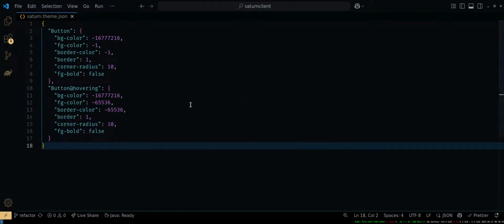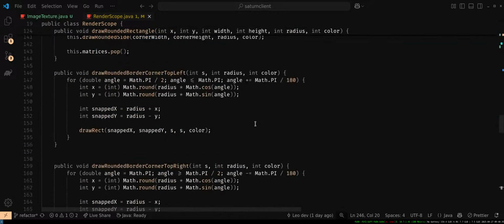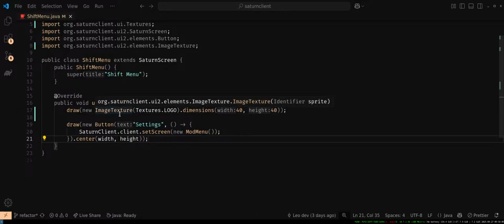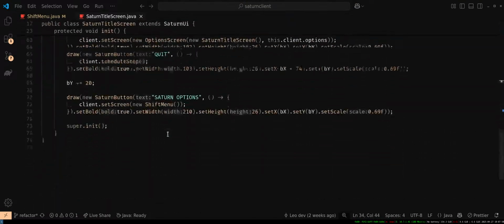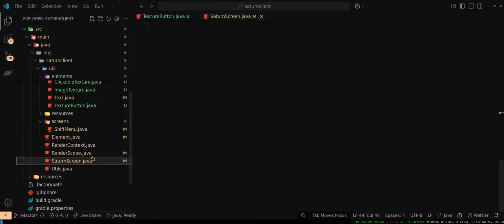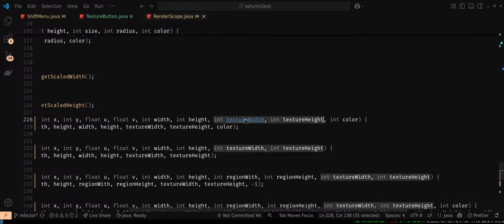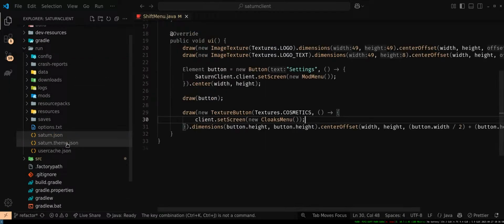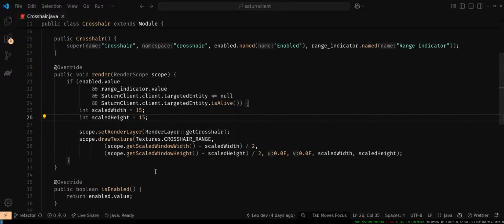(Stage 2) Refactoring Saturn Client!